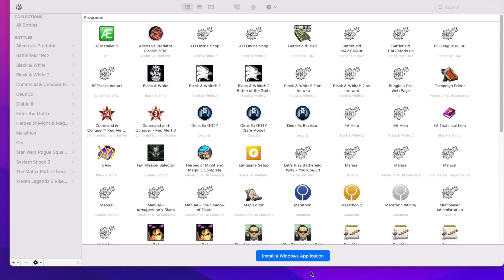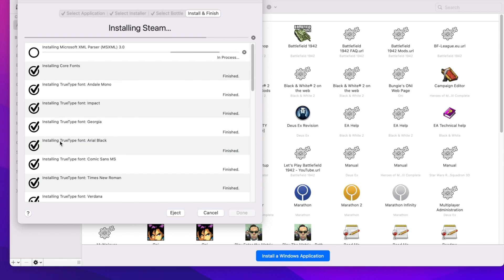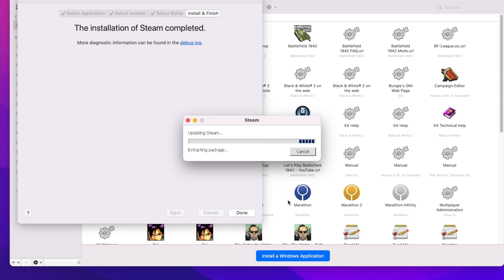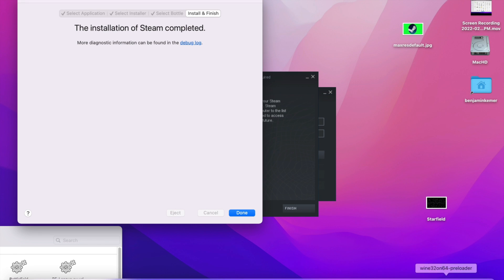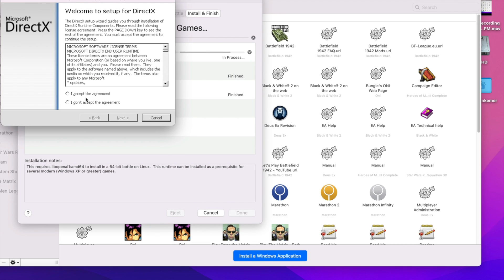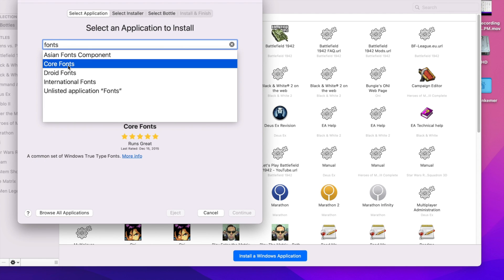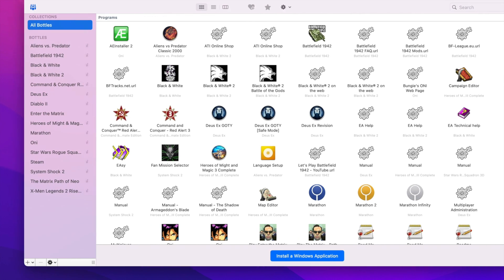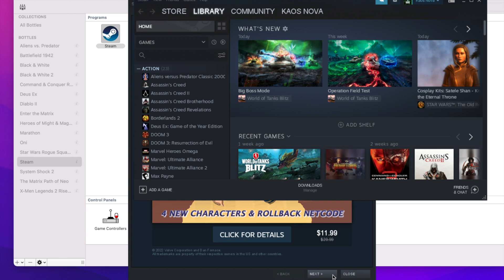Kaos Tutorials : How to Install Steam on Crossover 23!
Kaos Tutorials : How to Install Steam on Crossover!

Hello everyone!  In this episode of Kaos Tutorials we will be going over how to get Steam Installed and optimized for use in Codeweavers™ Crossover for the best amount of game performance in your PC Steam Library on Mac OS 64 bit!

You can see more tutorials and get notifications for Kaos Tutorials for everything from paper airplanes to getting your old PC Games ported to Mac OS 64-bit by subscribing to the channel and clicking the bell for reminders on when the videos in question will premiere.

Coming next on Kaos Tutorials will be the matter of Steam Games being test played in Mac OS 64-bit systems, so this tutorial video will be critical in setting up for the next videos, since the games in the next videos will involve Steam for installation.

Chapters

0:00 Opening Titles
0:22 Let’s Get Started!
0:44 Starting Installation
1:20  Installing Fonts
5:14 Installing Modern DirectX
7:11 Installing Core Fonts
7:23  Installing 64-bit libraries (.dlls)
7:47 Installing Visual C++
9:33  Starting Steam Up
11:45   Final Remarks
12:42   Ending Titles
13:03  End

Recommended Channels

Codeweavers Crossover

Alita Army Channels

Matrix University Channels

Spare Keywords
Kaos Nova
Kaos Nova Store
Kaos
Radio Kaos
Alita
Battle Angel Alita
Alita Army
The AlitaArmy
Kaos Nova Channel
porting software
linux
mac
windows
crossover
android
emulator
crossover mac
windows on mac
software tutorial
steam
directx
dlllibraries
windows software
Paul the Tall
porting kit
wineskin
Rahul J. Gerambo
alita battle angel
piano cover
anime
manga
apple
MacBook Pro